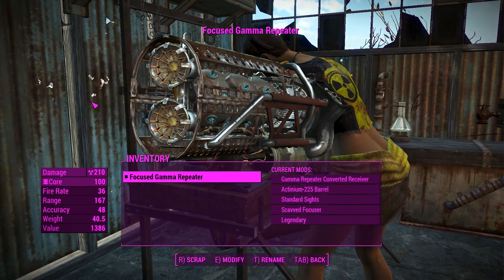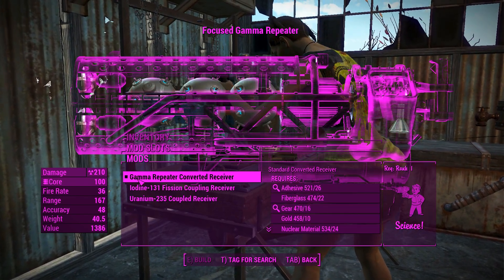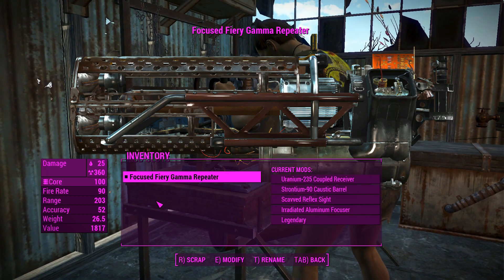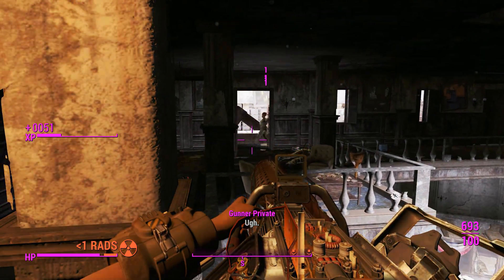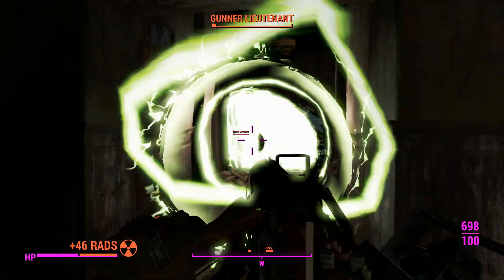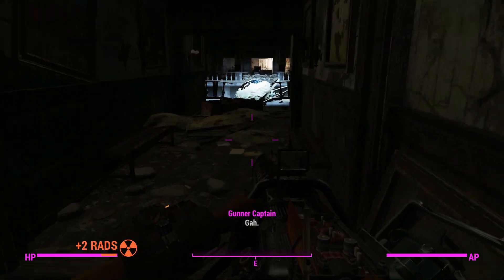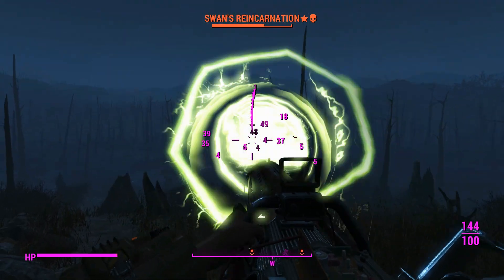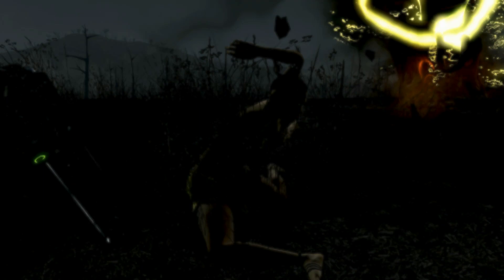Fallout 4: Weapon Showcases: Gamma Repeater (Mod)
XB1: Couldn't Find a port.